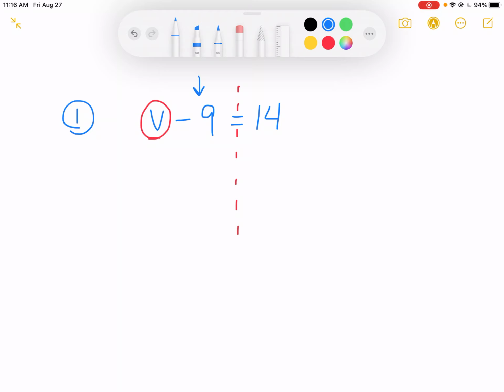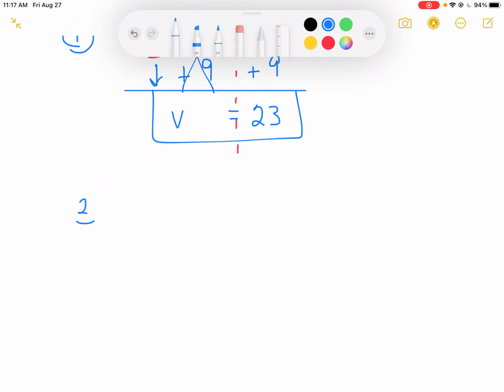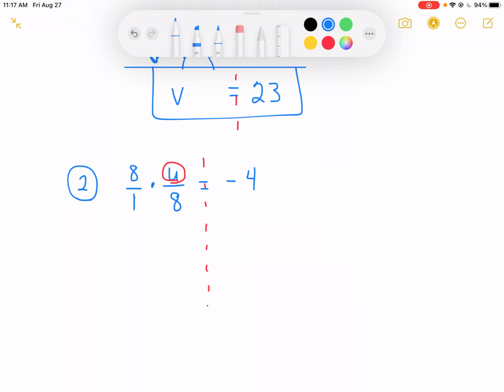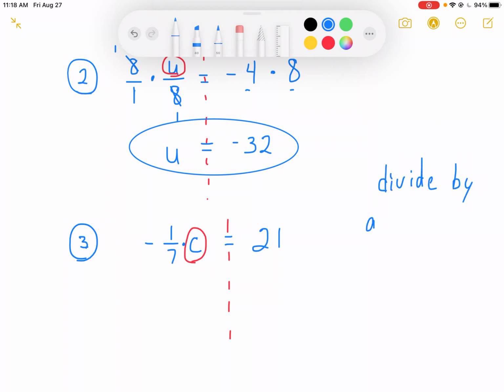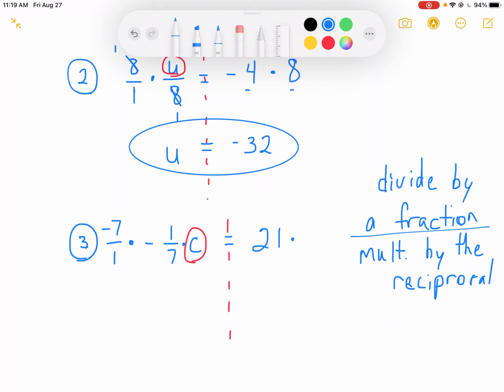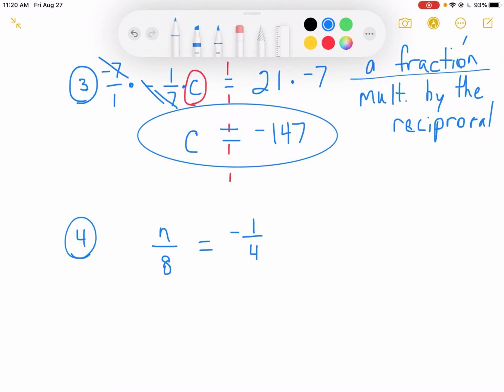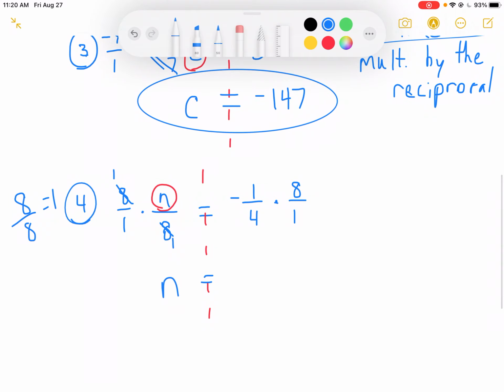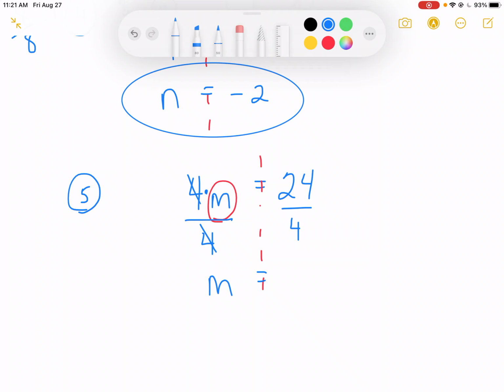One-Step Equations Introduction